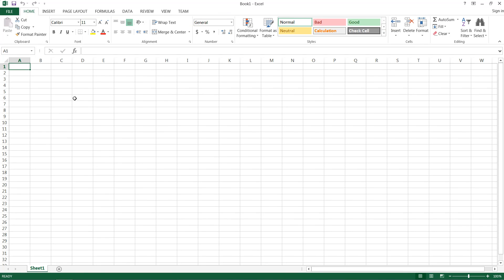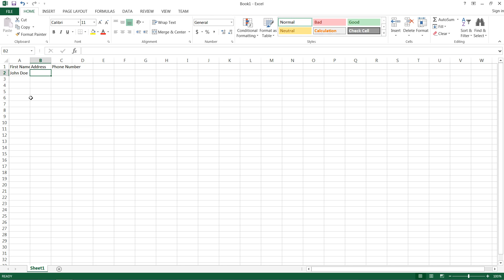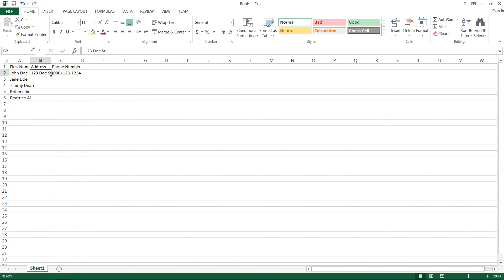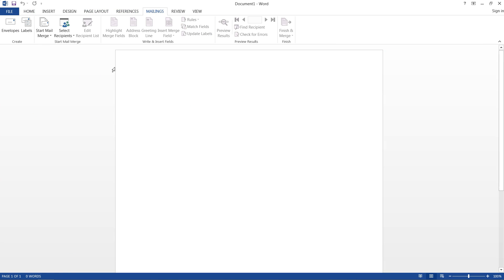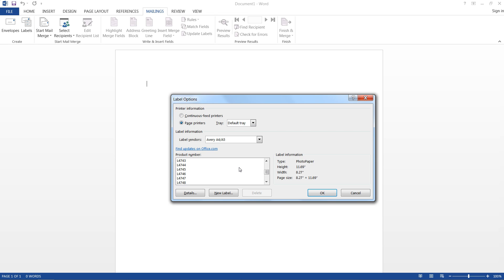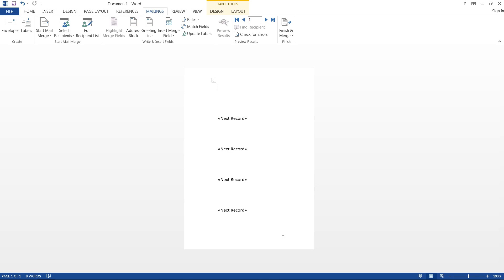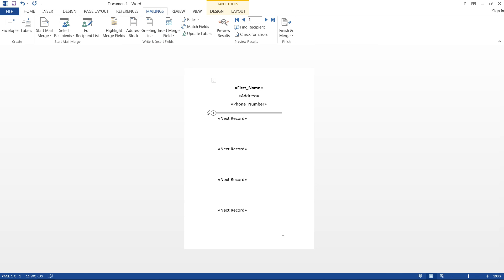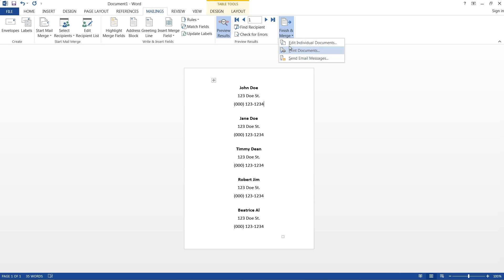How to Create Labels in Word 2013 Using an Excel Sheet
In this HowTech written tutorial, we’re going to show you how to create labels in Excel and print them out in Word.

If you wanted name tags, IDs, or anything of the sort that can be made into labels, it’s handy to print them out at home onto special office sticker paper designed specifically for labels.

To get started, open up Excel and in the column headers type in the categories of information to be shown

In the following rows, type in the information that will differ from label to label

When finished, save the Excel document in an easily accessible location

Open up Word and go to the Mailings tab and hit Start Mail Merge, then click Labels

Choose your product vendor and product number (they may be found on the packet in which the labels are enclosed in)

Select Recipients, choose Use an Existing List, then select the Excel document you just made earlier, and finally hit OK

Using the first label section, click Insert Merge Field and choose the field to show. Go ahead and finish inserting the last merge fields

When finished, hit Update Labels. You may also Preview Results. When finished, hit Finish & Merge and choose the option that fits